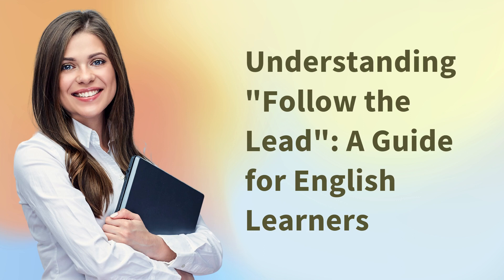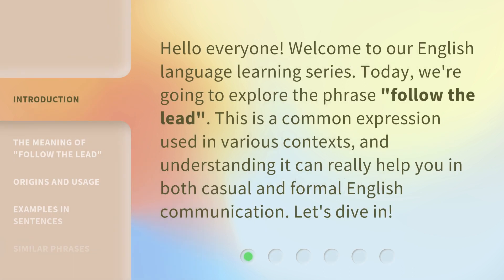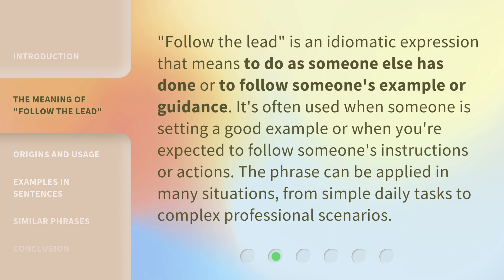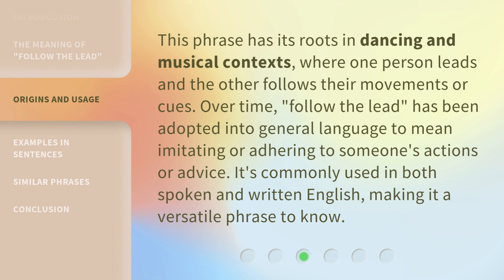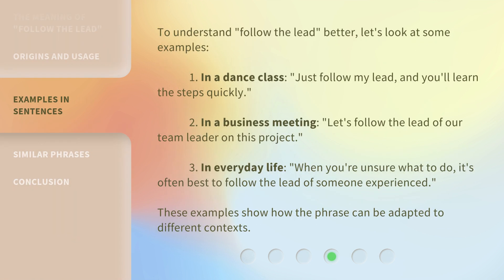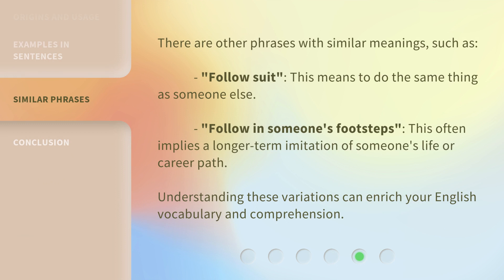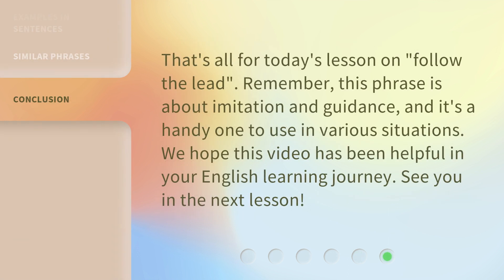Understanding "Follow the Lead": A Guide for English Learners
00:00 • Introduction - Understanding "Follow the Lead": A Guide for English Learners
00:31 • The Meaning of "Follow the Lead"
00:57 • Origins and Usage
01:23 • Examples in Sentences
01:57 • Similar Phrases